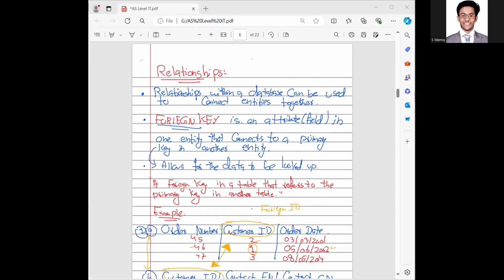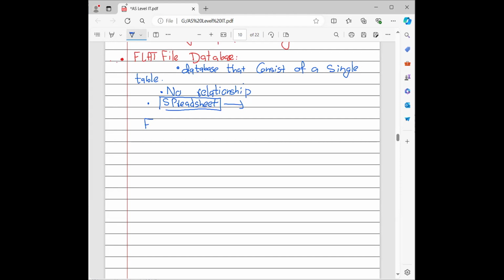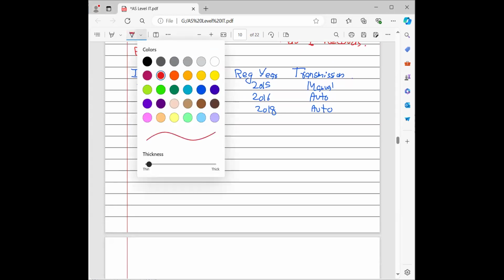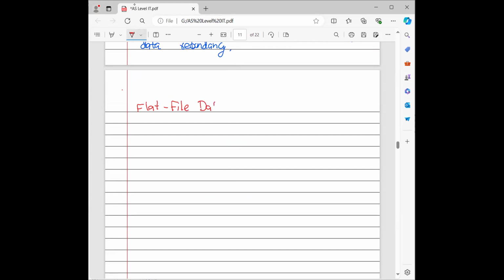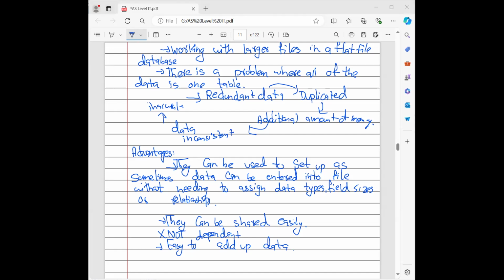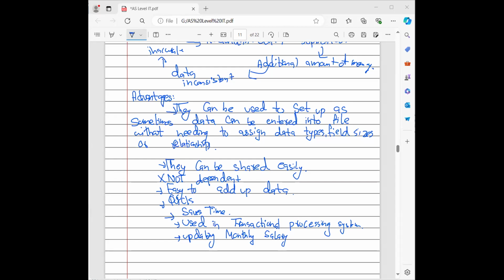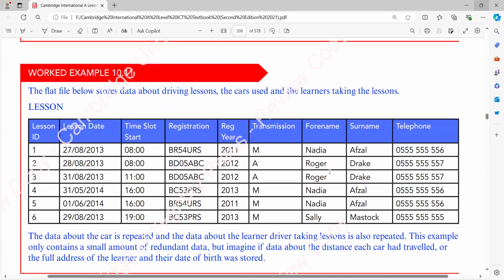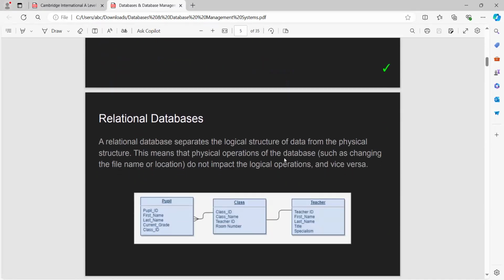A Level IT 9626 Chapter 10 Database Relational Database and Flat File Database